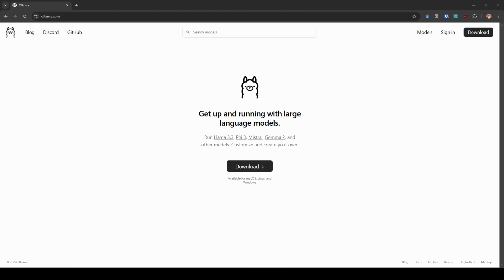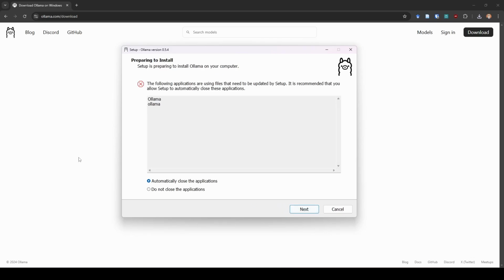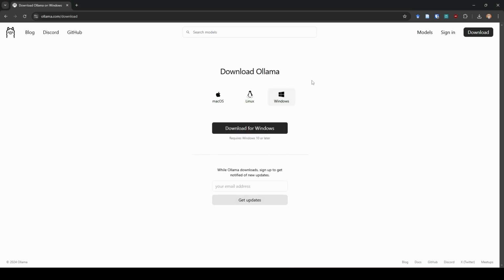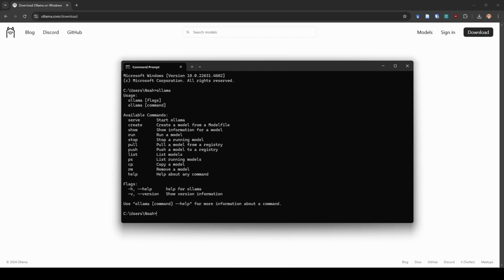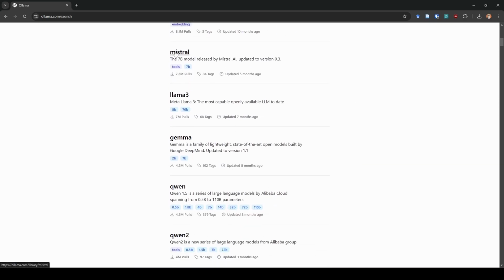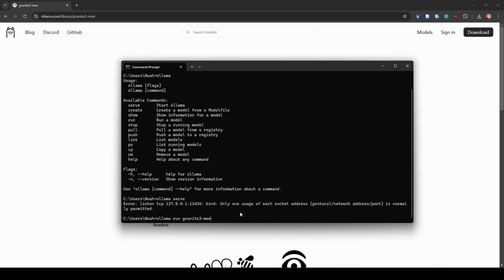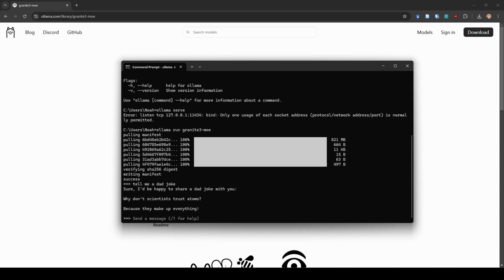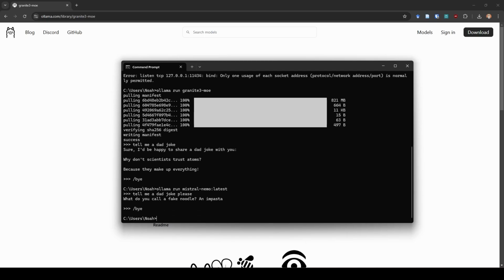Getting Started with Ollama for Local LLMs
A practical introduction to Ollama to get local LLMs up and running quickly.